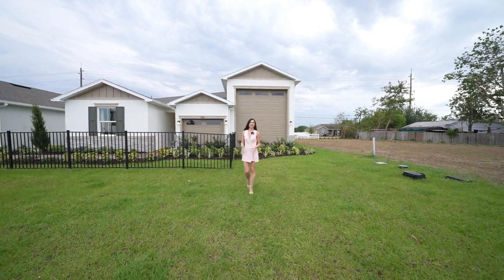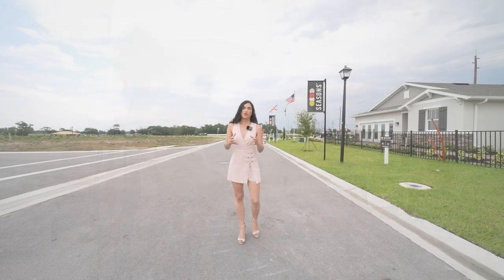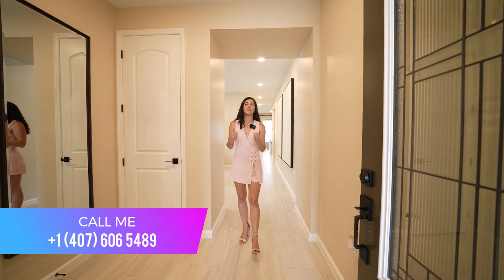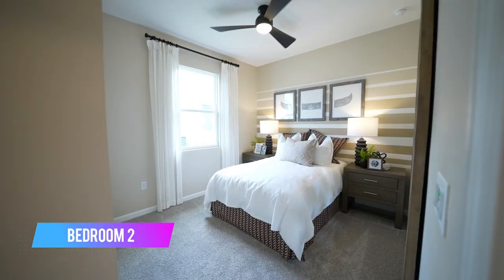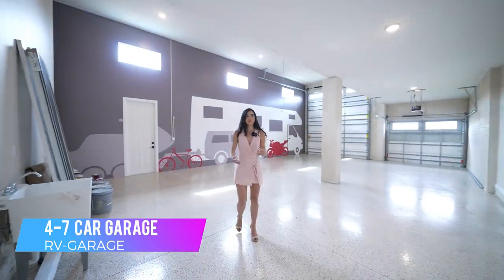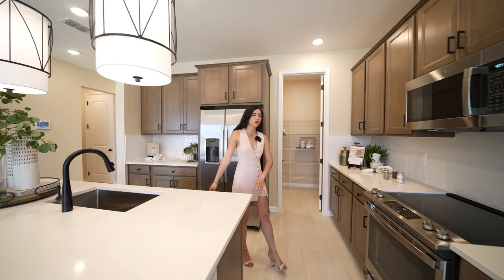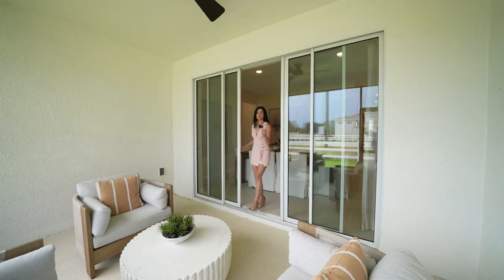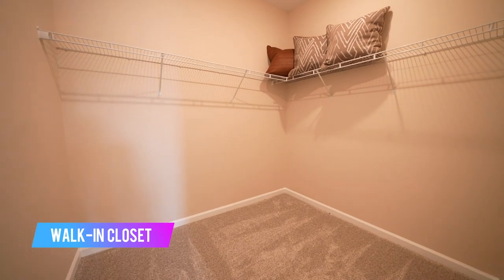HUGE NEW HOME FOR BOAT, TRUCK or RV😱 with AFFORDABLE PRICE + NO CDD IN WINTER HAVEN, FL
Do you have boats, trucks or RVs and don't know where to park? This video is for you.

This time I show you this NEW HOME located in the Winter Haven, FL area, just 1 hour and 30 minutes from Orlando. This property features 3 bedrooms, 2 bathrooms, and over + 1.900 square feet. The single-story Copper plan is highlighted by an open layout offering an expansive great room, a spacious dining area and an impressive kitchen with a roomy pantry and a center island. Three bedrooms are featured, including a lavish owner’s suite with a generous walk-in closet and a private bathroom. A central laundry room, covered patio and a 2-car tandem garage—in addition to an attached RV garage—further add to the plan’s appeal. Make this home uniquely yours by adding a fourth bedroom in lieu of the flex room. This home it's located just minutes from everything you may need, from restaurants, hospitals, shopping centers, and more. In addition to being only 50 minutes from the Disney parks and the Orlando International Airport.